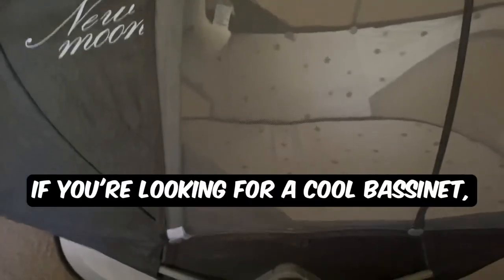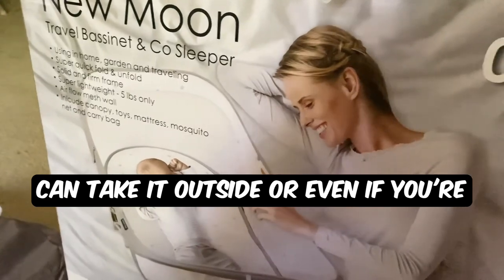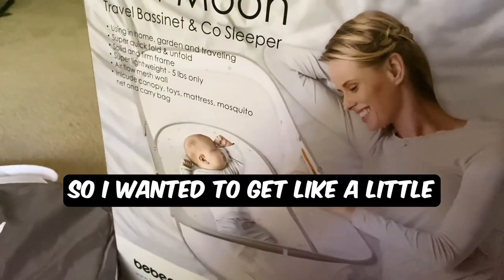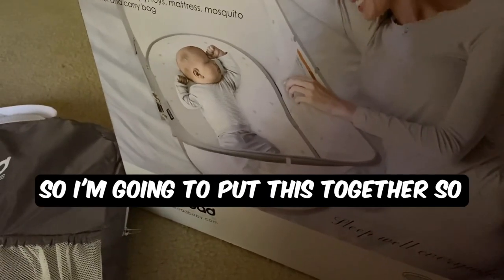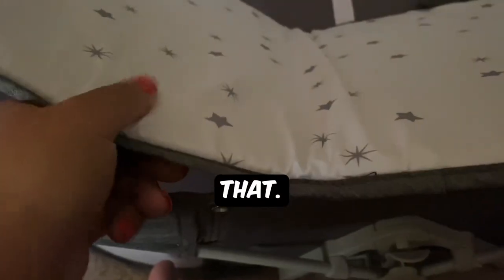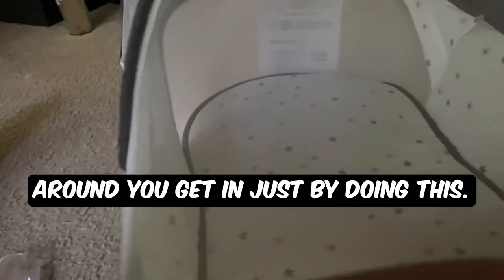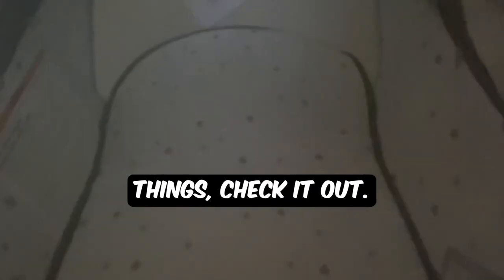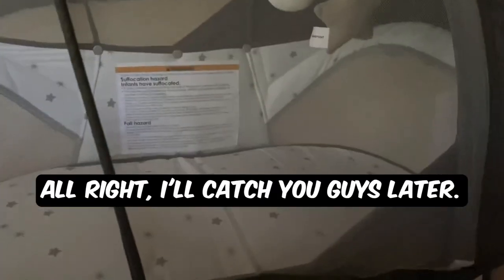BeBe Road New Moon Portable Bassinet Unboxing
BeBe Road New Moon Portable Bassinet
Portable Travel Bassinet

The NewMoon bassinet was created to help parents have a safe and  comfortable place for their baby to sleep. With the four-layered composite pad the baby will have a skin-friendly and comfortablt place to sleep. Also, the steel frame makes sure the bassinet is sturdy so the baby won't flip out when they turn.

Have you had a great experience with the NewMoon bassinet?

About us:

GwiraGang is a platform where we share things from our family personal lives. Ranging from product reviews to cool family outings!

🎤Tools We Use to Create Content🎤

Focusrite 2i2

Apollo Solo Interface

Mac Mini

Shure SM7B

Shure SM58

Canon M50

Neewer RingLight

XLR Cables

Thanks guy for watching we really appreciate it!!